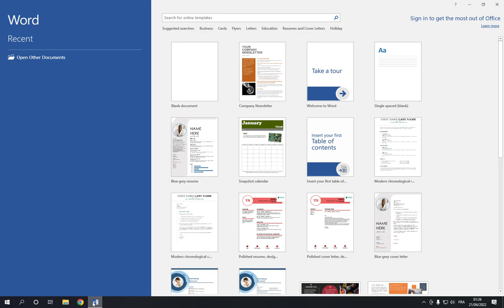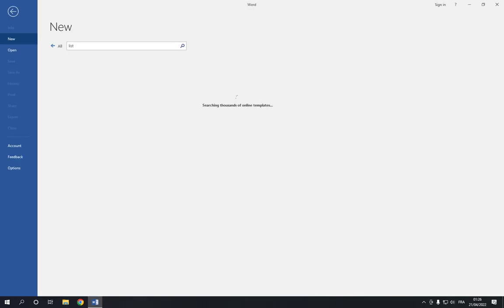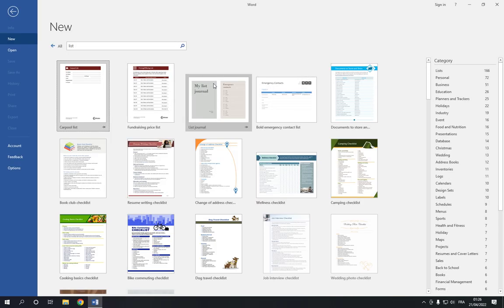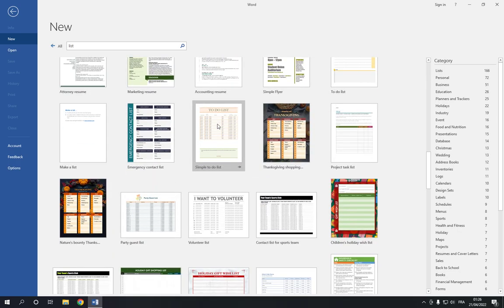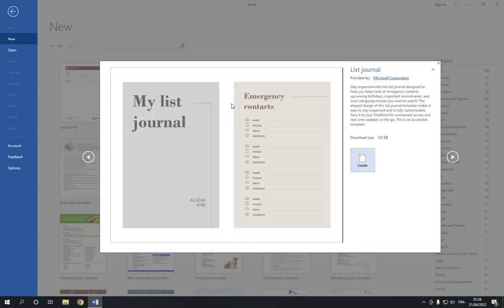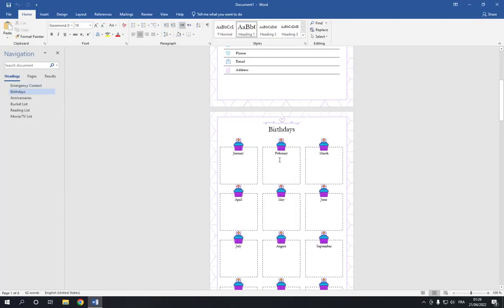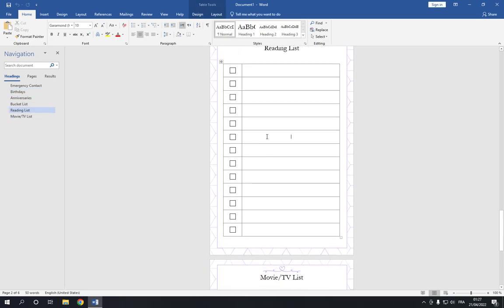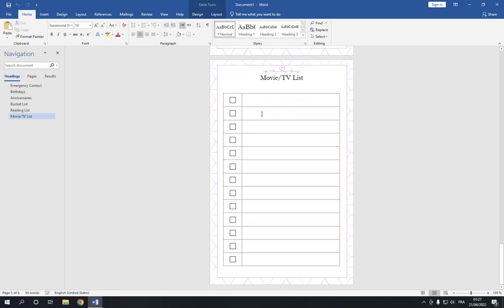How To Create A List on Microsoft Word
in this video we discuss :